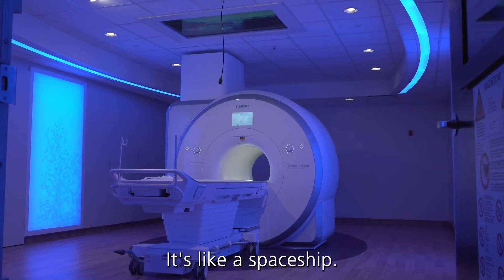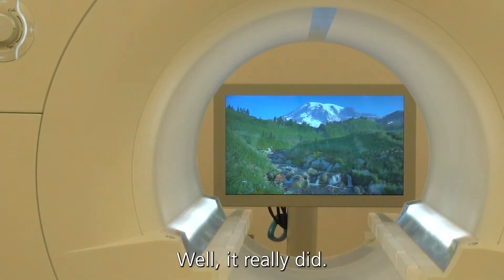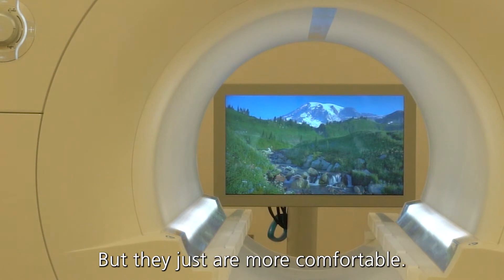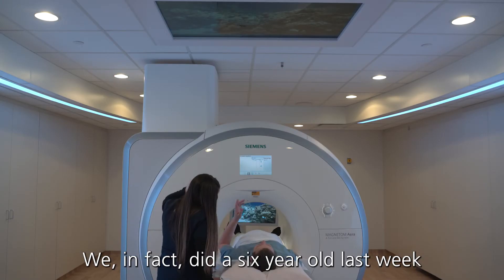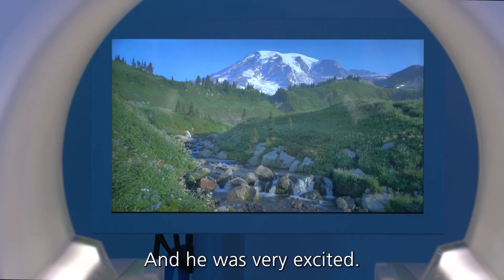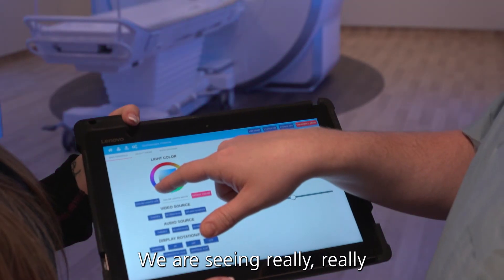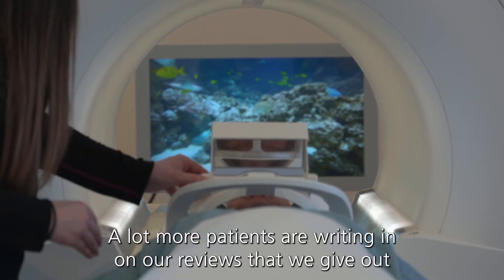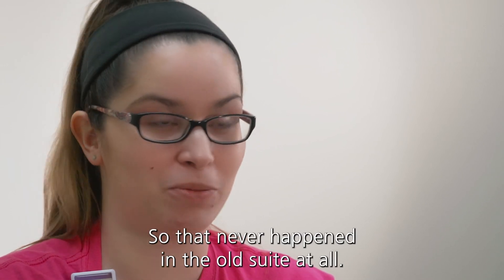Caring MR Suite® for Reduced MRI Anesthesia, Sedation - Customer Testimonial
MRI anesthesia cases reduced by nearly 60%, escape rate by 85% - & a payback period for their Caring MR Suite® of less than 2 years. Meet the team and in-bore viewing Caring MR Suite that made this happen!